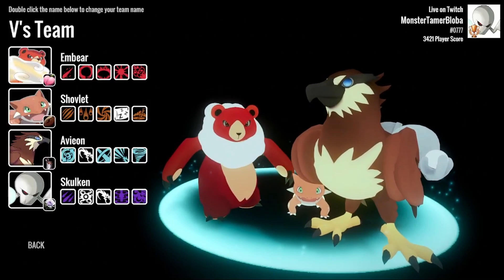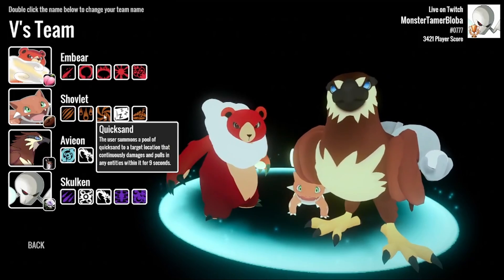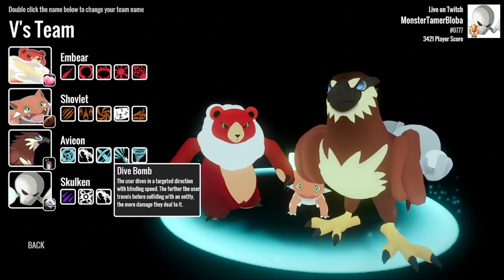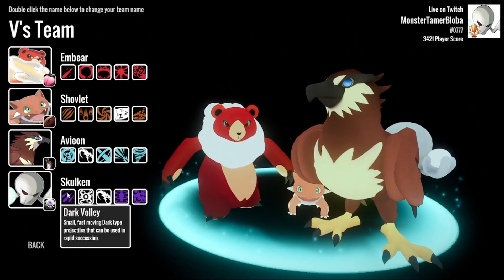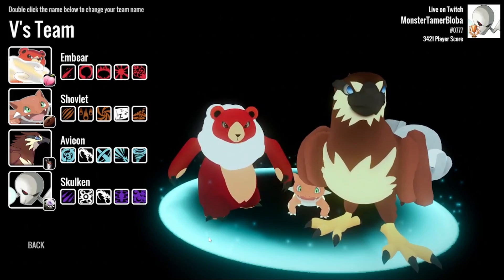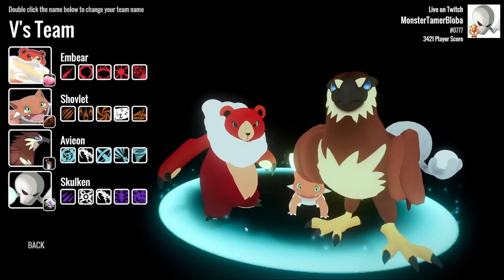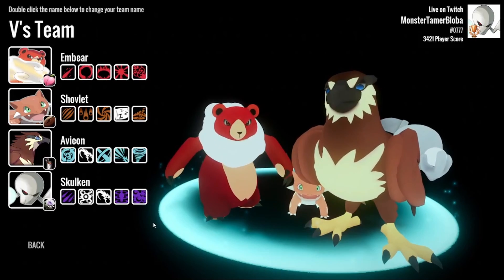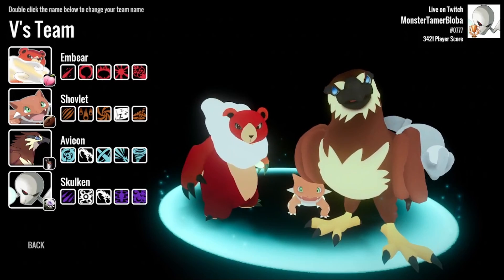Kindred Fates Team Review EP 8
Avatar by Bisloba